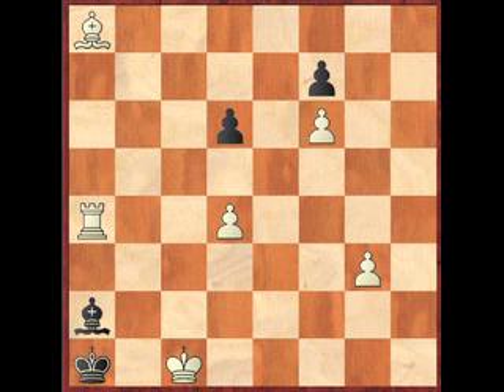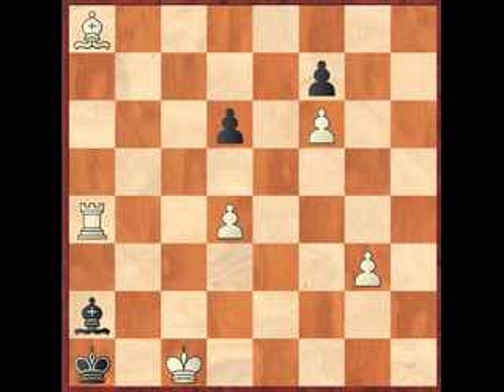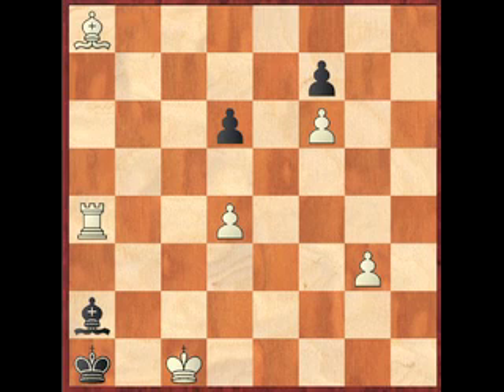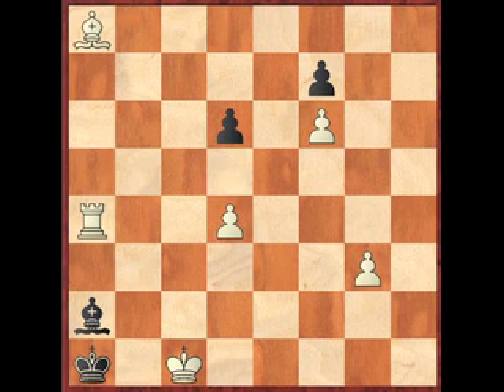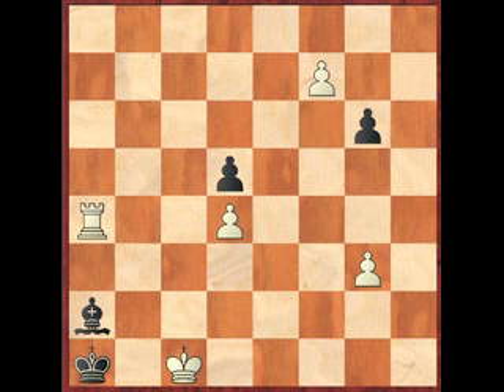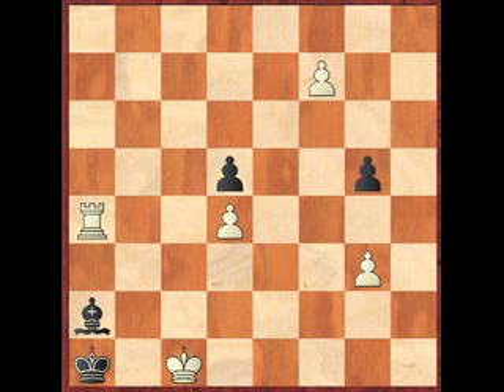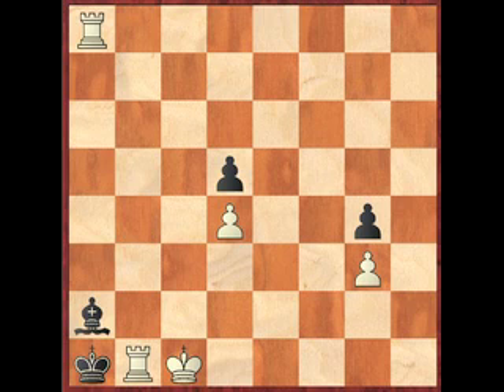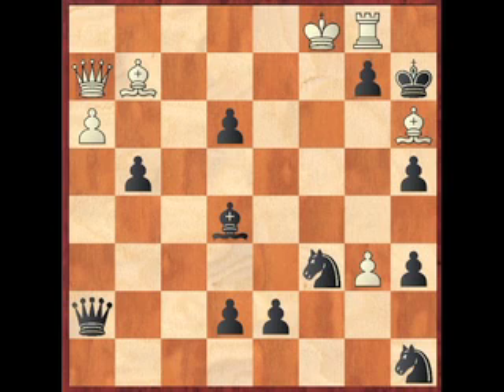Chess Beauty #81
A nice problem that illustrates the "Phoenix Theme" in chess problems.